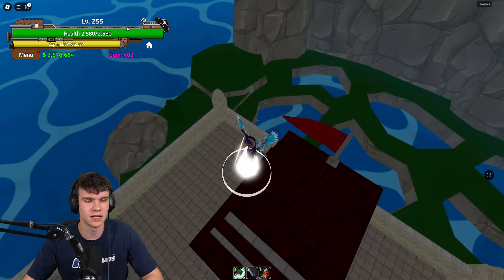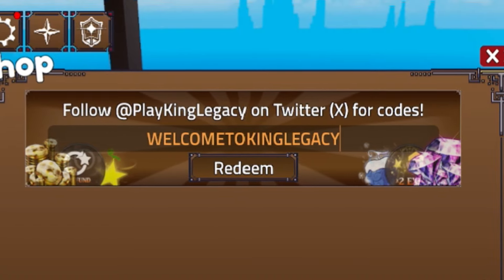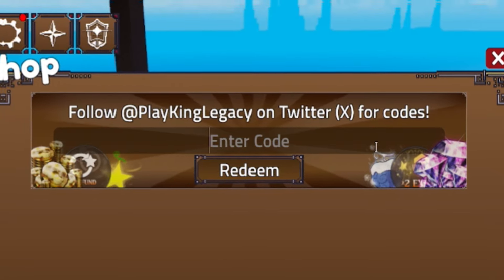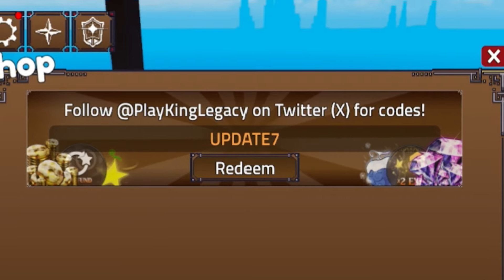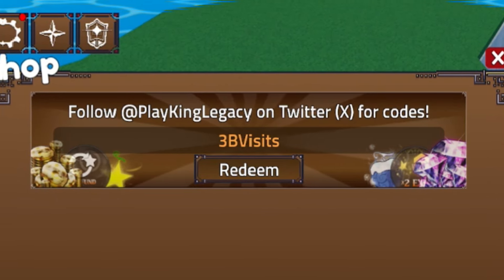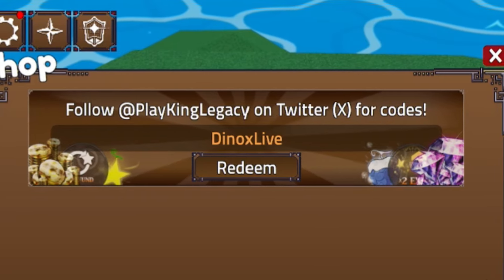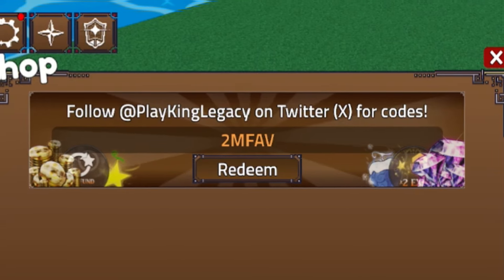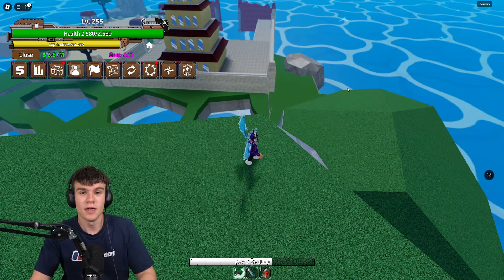⚠️New⚠️ ALL WORKING UPDATE 7 CODES For King Legacy - Roblox King Legacy Codes 2024